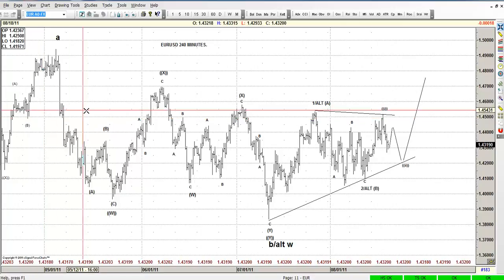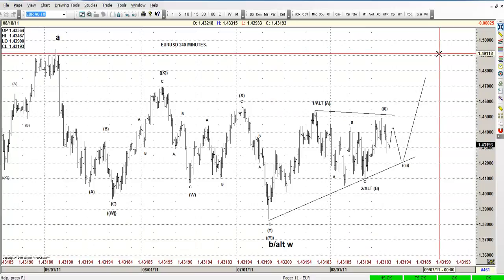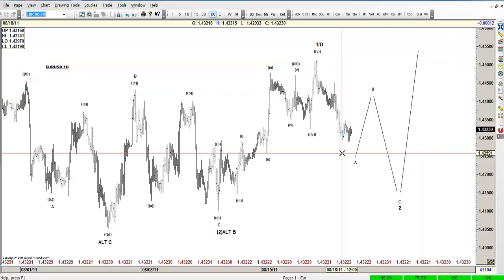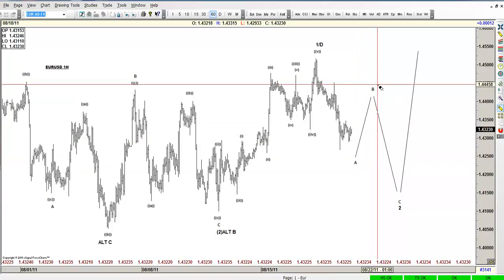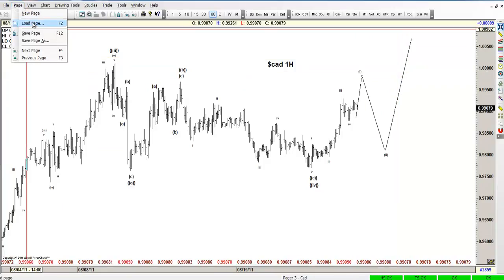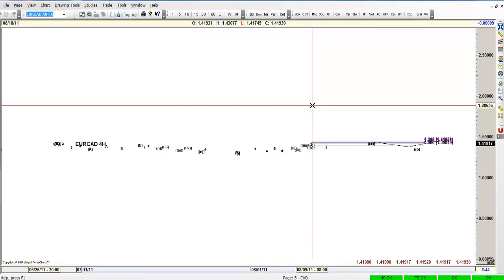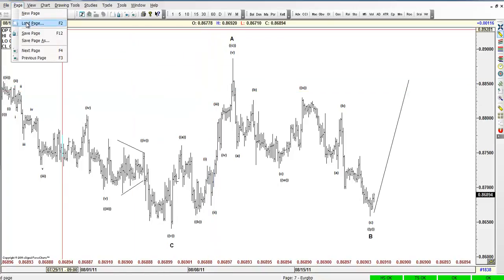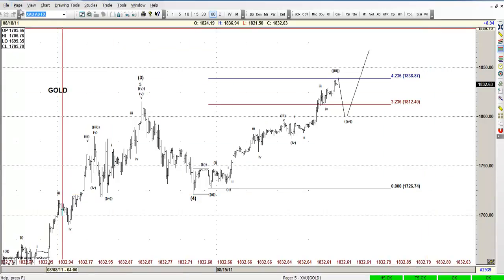Elliottwave forecast for 8.19.2011